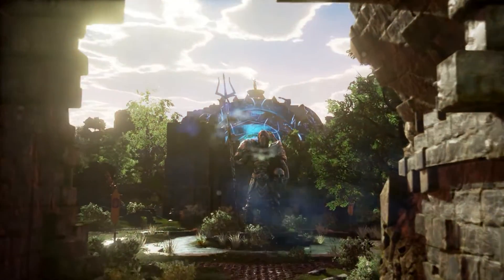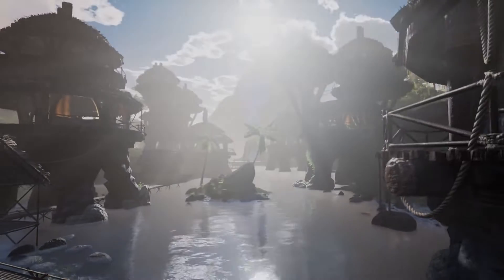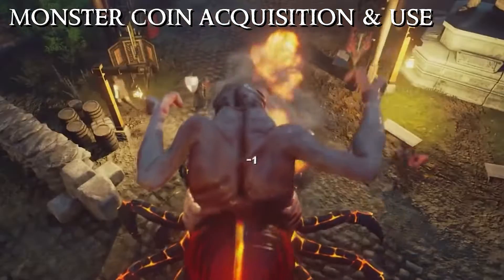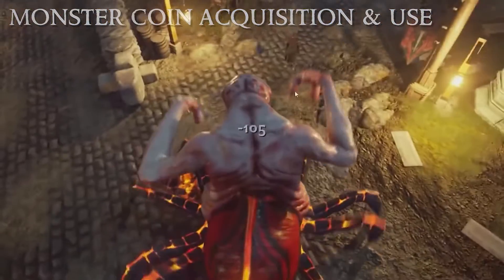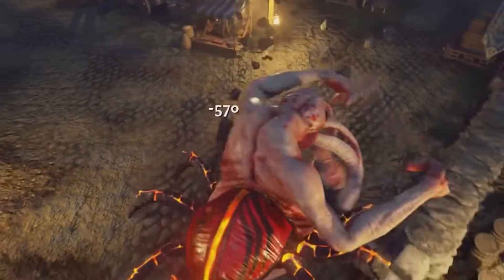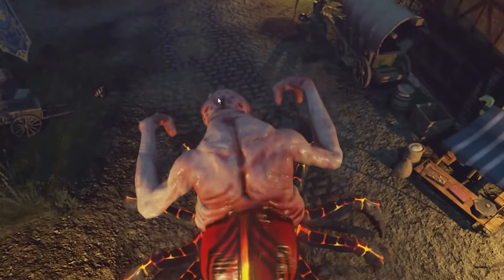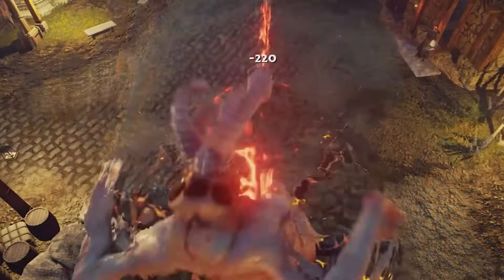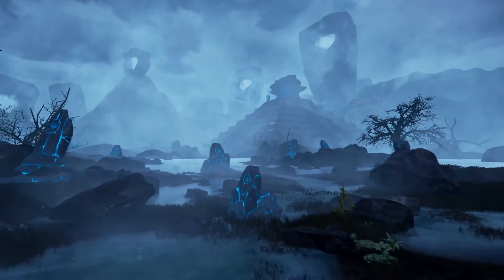Game Guide: Monster Coins [Ashes of Creation]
This Game Guide covers Monster Coins in Ashes of Creation - In this video, we discuss monster coin events and how they function in Ashes of Creation. All your support for my videos is appreciated!

Do you represent a company or brand? Work with me!

Affilate & Partner Links:
Looking for some free software to use for recording videos or live streaming? Look no further and check out the StreamLabs desktop software